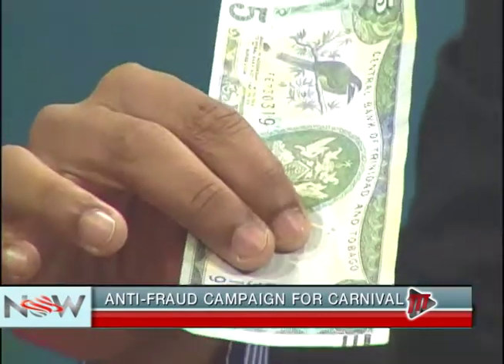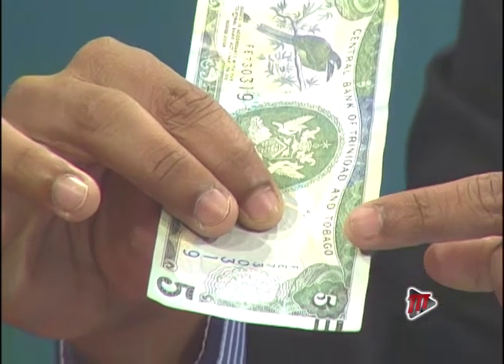Anti Fraud Campaign For Carnival